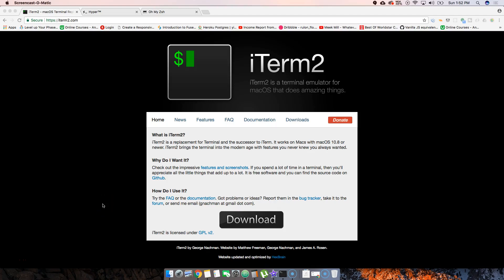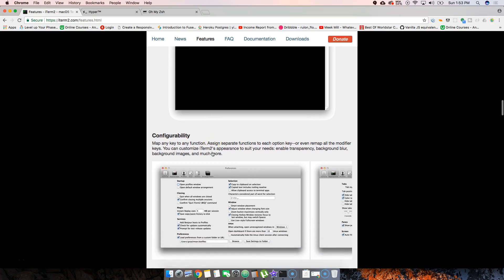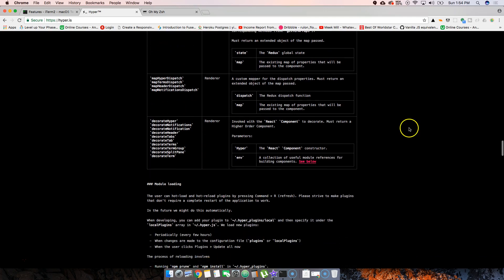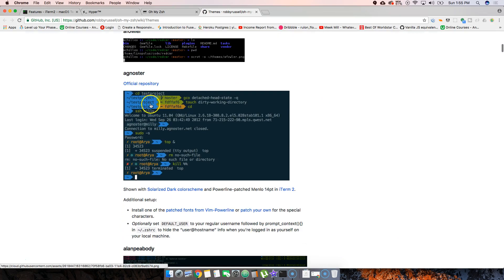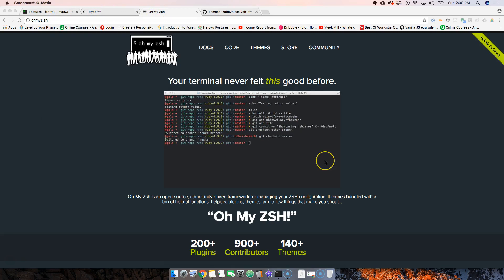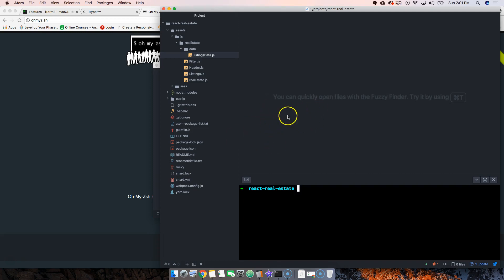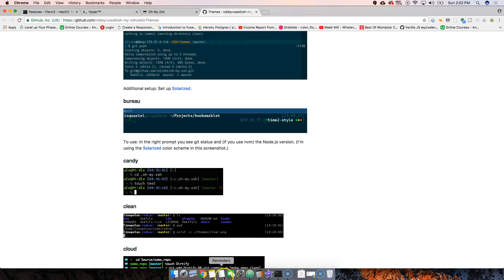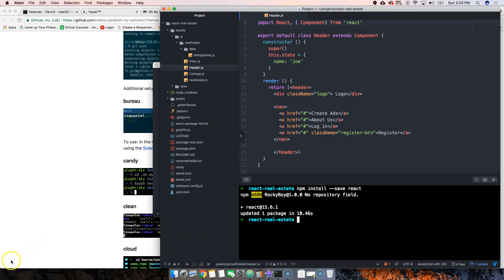All the Terminal Alternatives